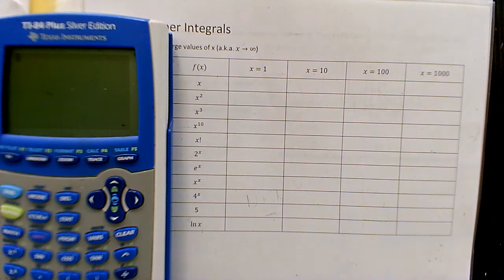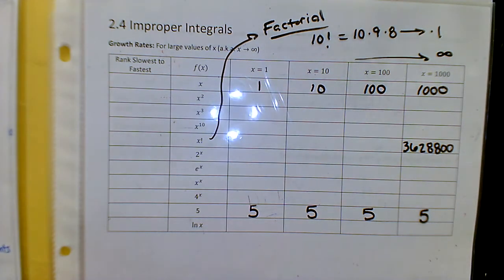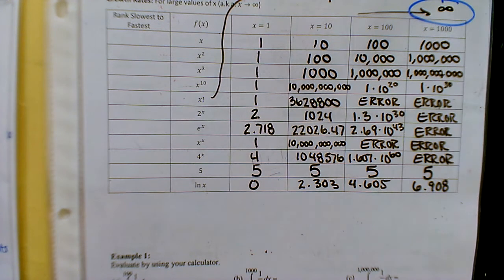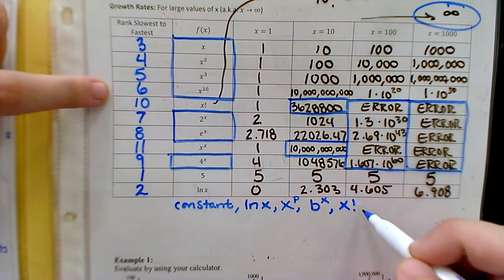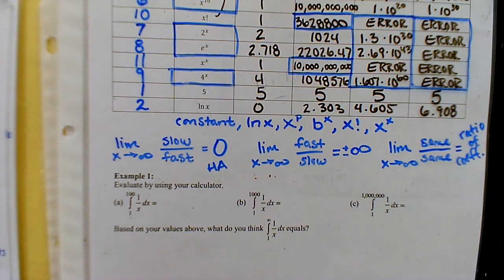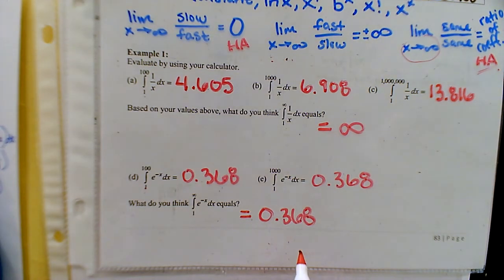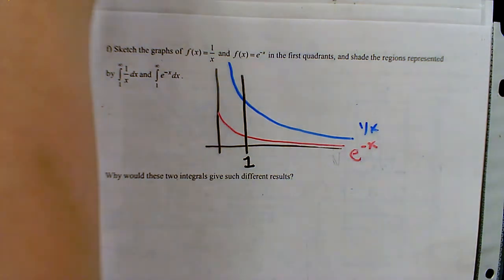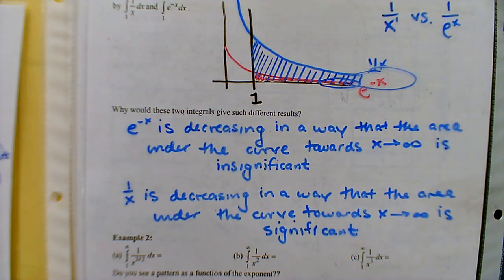Pg 83 84